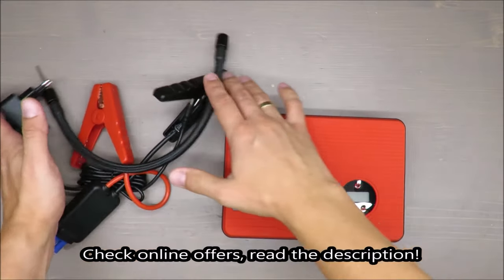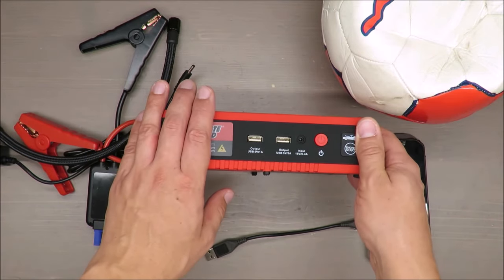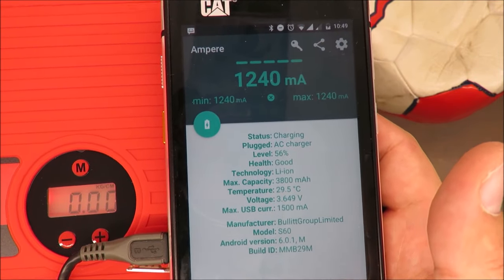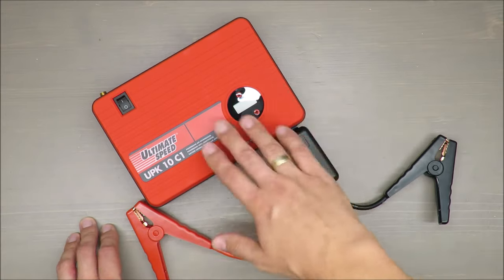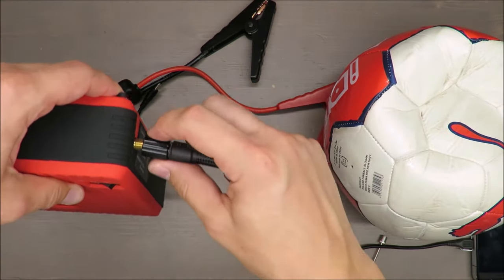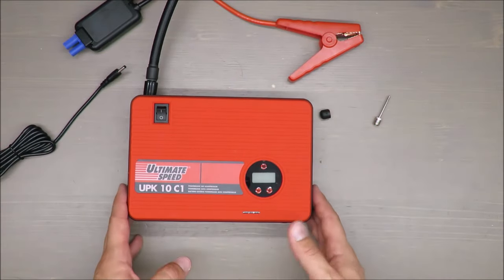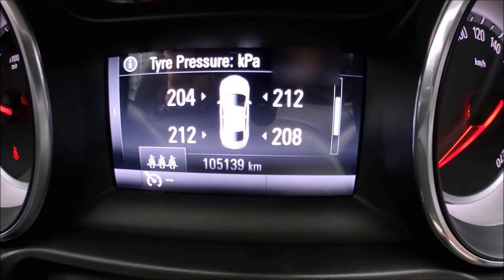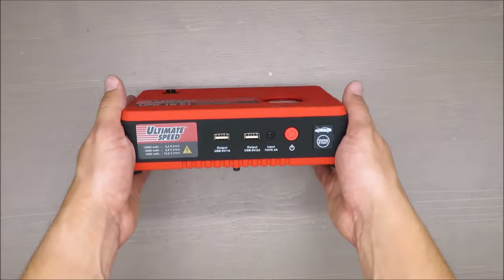UltimateSpeed Powerbank with Compressor UPK 10 C1 REVIEW / TEST 45bar 14Ah, -21C, LED)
IAN: 331743

Features
Powerbank with Compressor UPK 10 C1
4-in-1 power bank with powerful Li-Ion battery (14Ah)

Properties

4-function power bank with a long-lasting lithium-ion battery (14 Ah)
complete with compressor with integrated compressed air hose and digital pressure gauge
supporting the starting of vehicles with immediate start thanks to a high, short-term current pulse up to 200 A (12 V)
2 USB outputs for charging smartphones, tablets or MP3 players
LED lighting
pre-set compressor air pressure from 0.3 to 3.5 bar with automatic disconnection when pressure is reached.
Including mains charger, vehicle start cable and 3 compressed air attachments (nozzle, ball inflating needle, mattress connector).
protected against polarity reversal, short circuit, over-charging and overheating
protective disconnection to recognize damaged or significantly discharged vehicle batteries as well as for maximum protection of the electronics and the user
4 LED charge indicator
Technical parameters

a starting aid provided for engines:
petrol engines with a capacity of max. 3.5 liters
2.2 liter diesel engines
pressure selection via the convenient "Pressure-Preselect" function in the range from 0.3 to 3.5 bar
integrated LED torch adapted to temperatures down to -21 ° C.
maximum received pressure 3.5 bar
lithium-ion battery (14 Ah)
maximum charging time: about 8 hours
2 USB outputs
Dimensions

device: 19.5 x 14.7 x 5.5 cm
cable length:
black: approx. 8.3 cm
red: approx. 17.8 cm
charging: approx. 116 cm
Material of execution

ABS